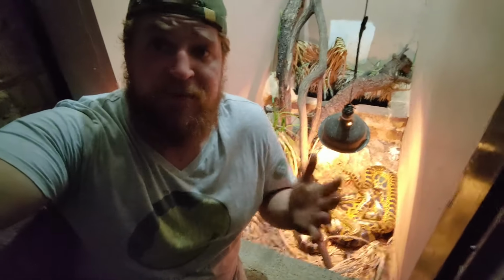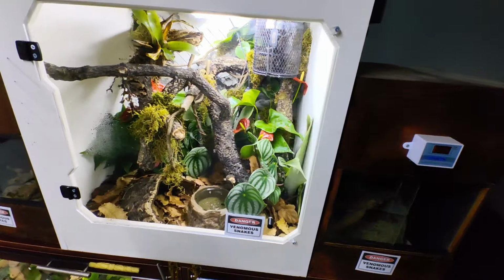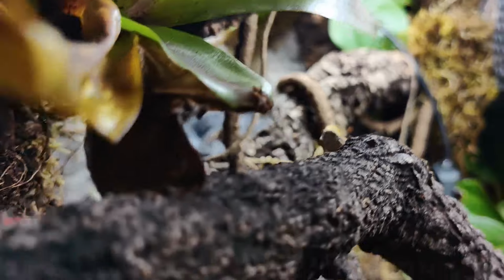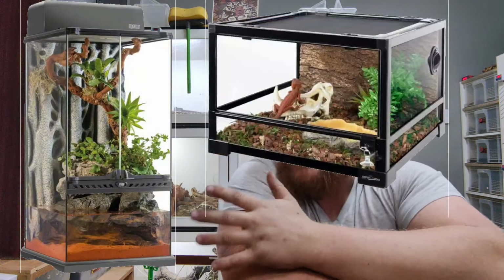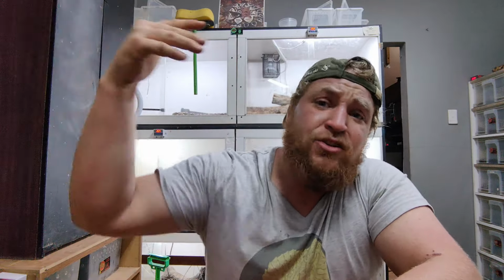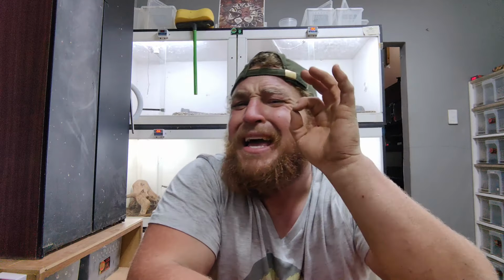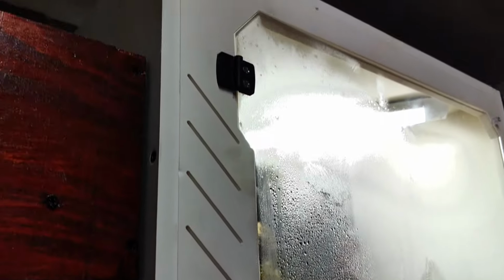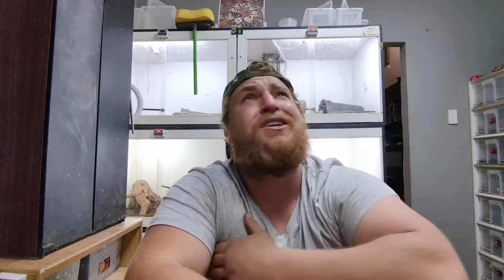THE ENCLOSURES OUR REPTILES NEED!!!!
Discover the ultimate PVC Enclosure to keep your reptiles happy and healthy! Introducing the all-new ReptiCube - the answer to all your reptile enclosure needs. With its sleek design and exceptional durability, this state-of-the-art enclosure will provide your scaly friends with an environment that replicates their natural habitat. Say goodbye to flimsy enclosures that don't hold up and hello to the best reptile enclosure on the market. Whether you have reptiles, amphibians, or even small critters, the ReptiCube is the perfect choice to ensure their thriving well-being.

Get in touch with me for pricing and orders via email on